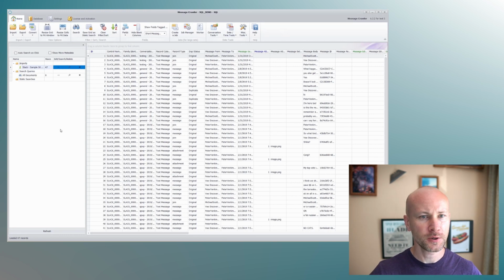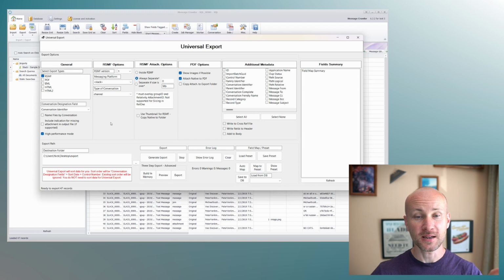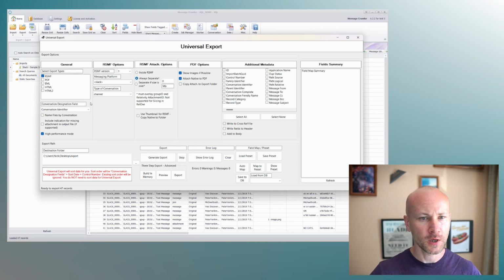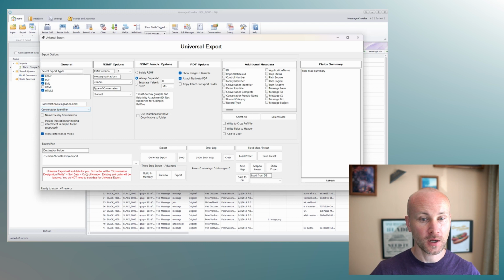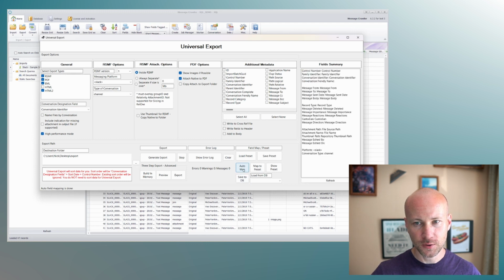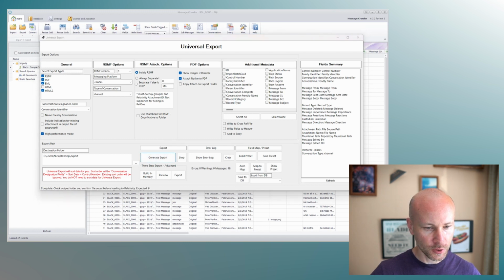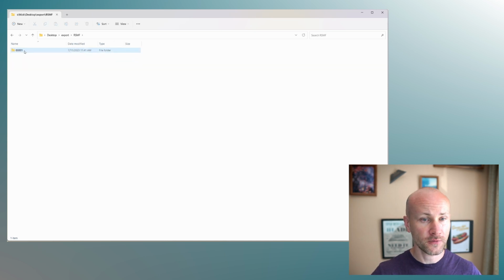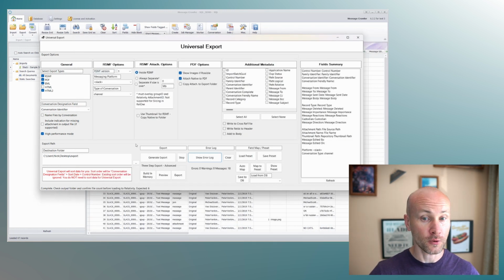Multiple Exports at Once! // RSMF 82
One of the requests long time ago was “Can we export RSMF and EML at the same time?” and the answer was always no. Now you can. New Universal Export tool significantly simplifies export process by using standard fields, sorting data for you and allowing to export multiple export types at the same time.